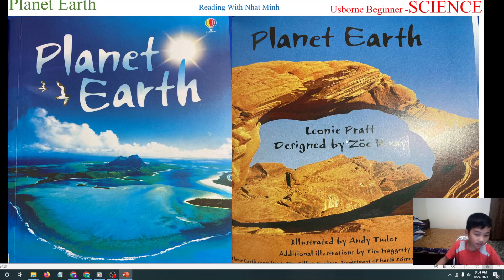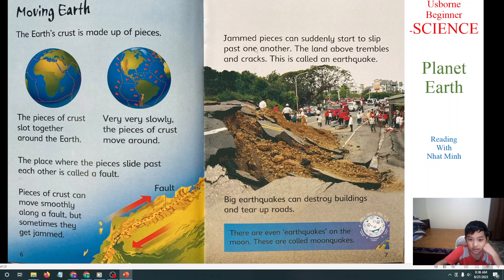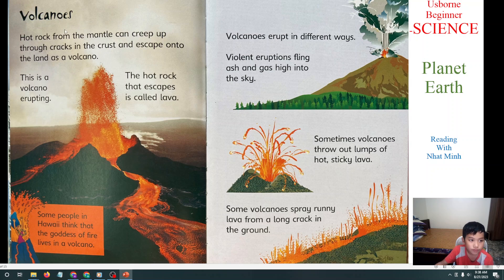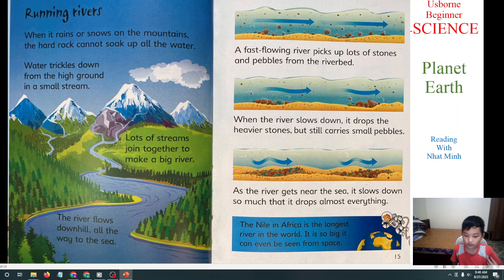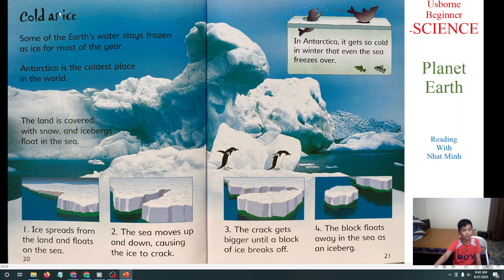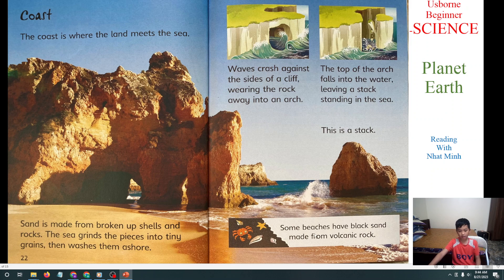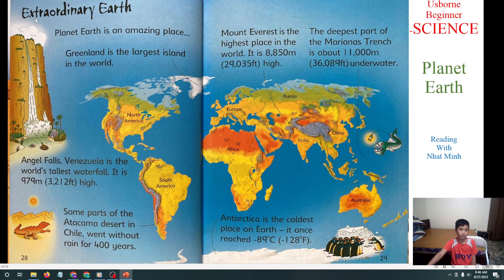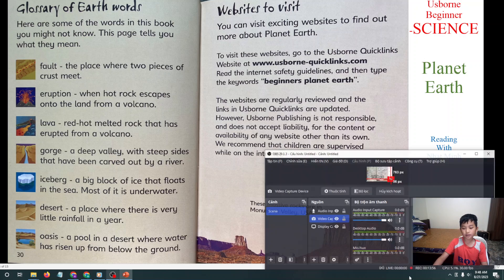5. Planet Earth/Usborne Beginner Science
Usborne Beginners Science 10 Book Collection
Beginner’s Science Box Set
Beginners science boxset - Usborne
Earthquakes and Tsunamis (Usborne Beginners), by Emily Bone
Volcanoes (Usborne Beginners), by Stephanie Turnball
Với 10 chủ đề thiết thực và gần gũi như thế này cùng rất nhiều thông tin bổ ích, hình ảnh minh họa sinh động sẽ giúp bé yêu trả lời các câu hỏi What ? Why? When? How ?…về vũ trụ bao la, về thời tiết, về con người… Mỗi quyển Beginners Science Usborne như một quyển từ điển nho nhỏ về từng chủ điểm, mỗi trang sách sẽ từ từ dẫn dắt bé vào thế giới tri thức với sự thú vị, dần khơi dậy niềm đam mê KHOA HỌC trong bé.
-Bộ sách tiếng Anh về khoa học Beginners Science Usborne  bao gồm 10 lĩnh vực khoa học khác nhau gồm:
1. Storms and Hurricanes
2. Sun, moon and stars
3. Your body
4. Earthquakes and Tsunamis
5. Planet Earth
6. Astronomy
7. Volcanoes
8. The Solar system
9. Weather
10. Living in space
Bộ sách  Usborne Beginner Science này đang được đánh giá là một trong 5 quyển sách học khoa học bằng tiếng Anh hay nhất và tốt nhất hiện nay.
Xin chân thành cảm ơn!